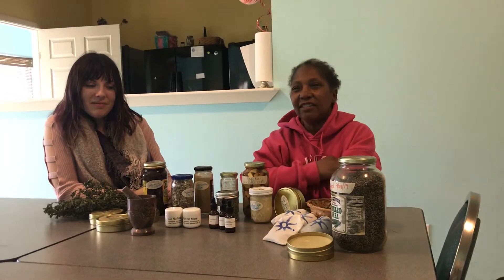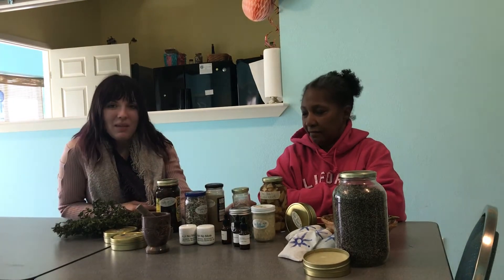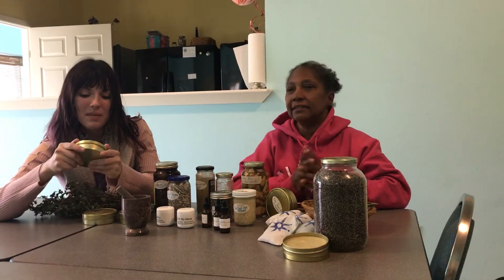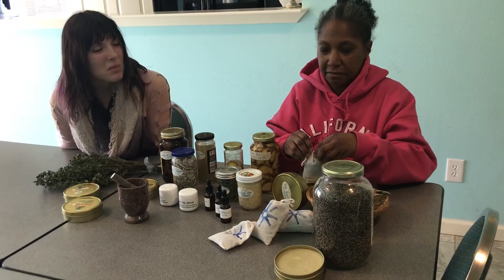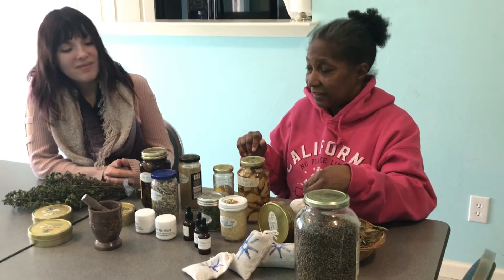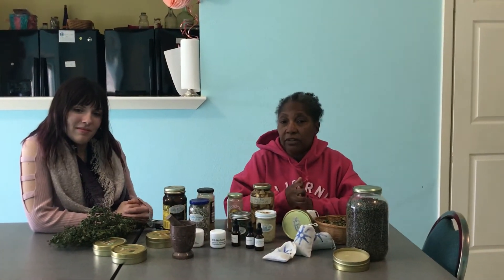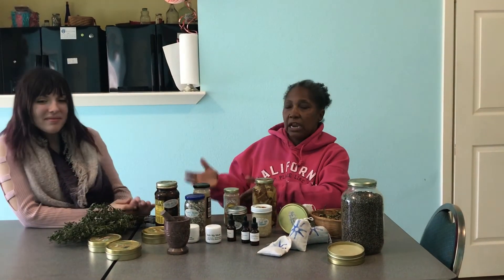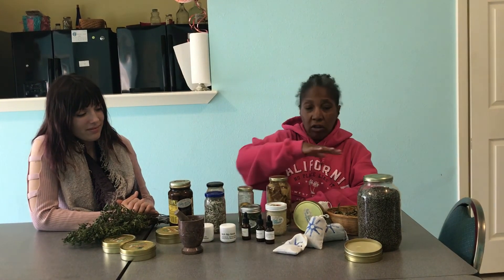Blackland Ranch Internship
Texas A&M Student briefly describes what she learned during her semester at Blackland Ranch.